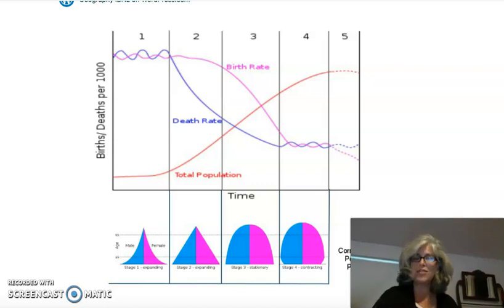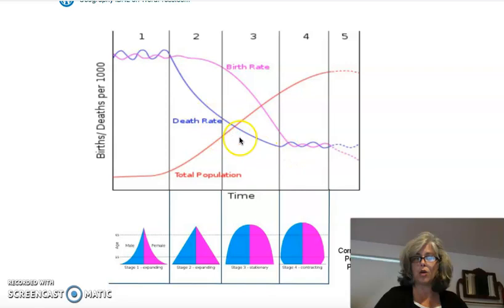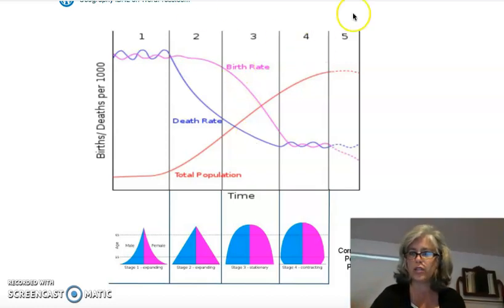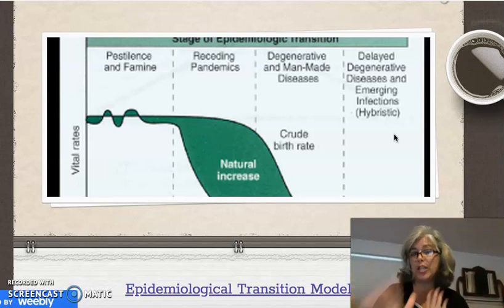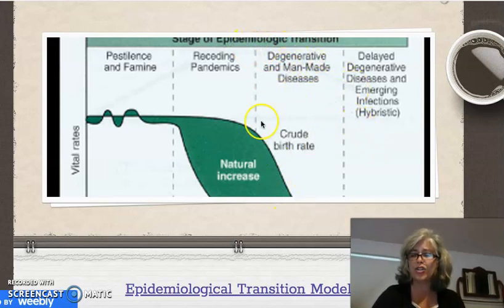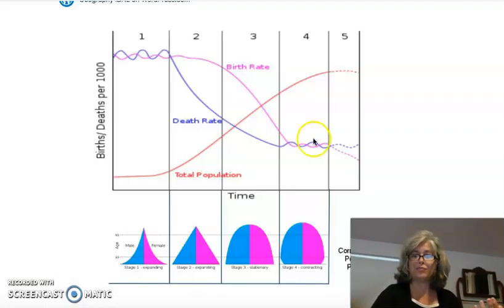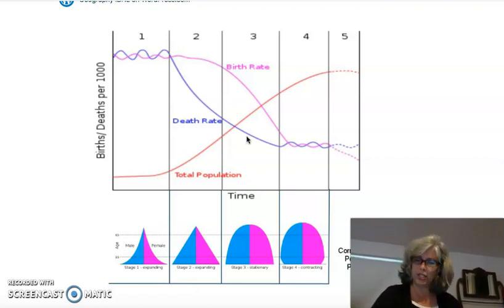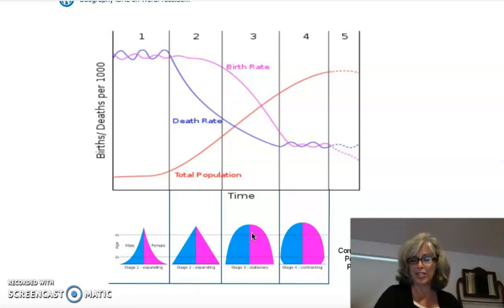week 5 lesson 3 cultural geog fall 2020